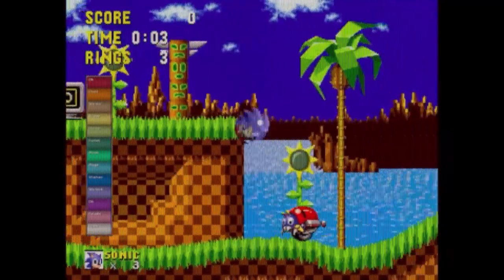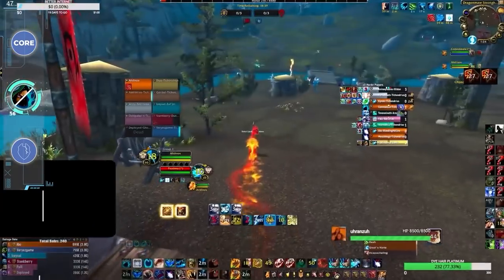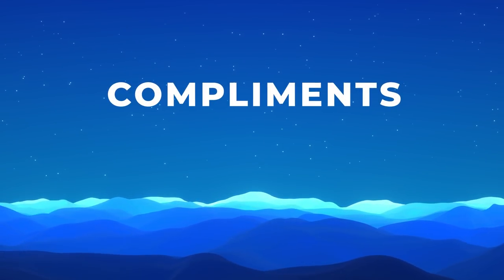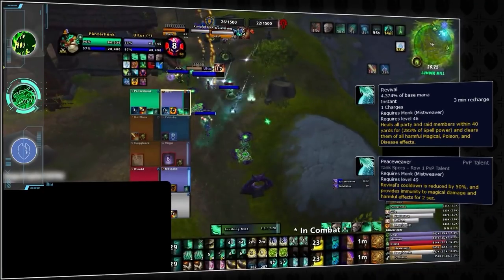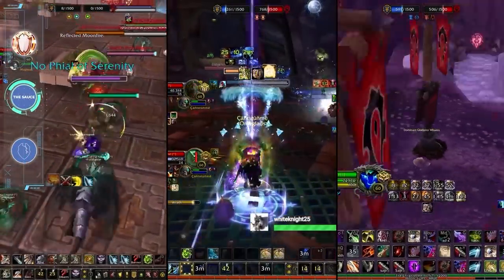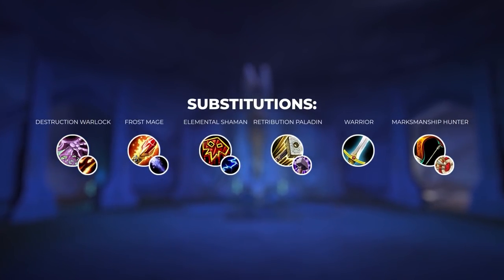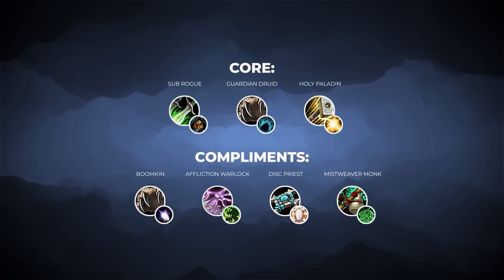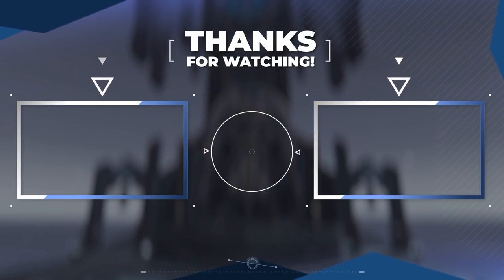THE BEST RBG COMP IN WoW | 9.2 TIER LIST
00:00 - Intro
1:04 - The core
3:43 - Complements
6:37 - The sauce
8:28 - DPS substitutions
10:31 - Archetypes
11:24 - Healer substitutions

Concepts: wow, world of warcraft, shadowlands, wow shadowlands, arena, wow pvp, tier list, bg, rbg, rated battleground, gladiator, elite, duelist, 2400, 2100, 9.1, 9.1.5, best, top, class, spec